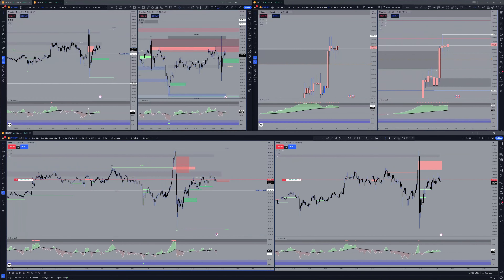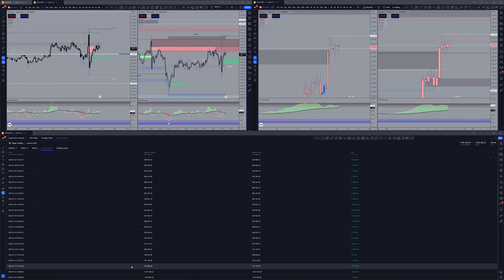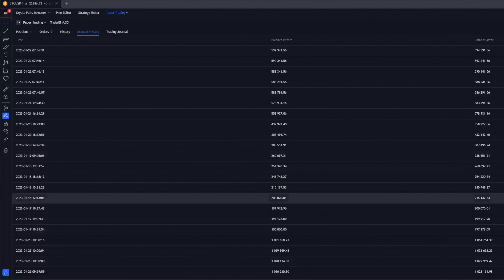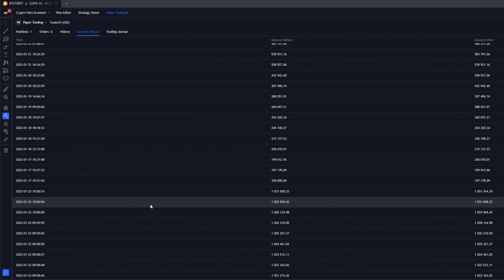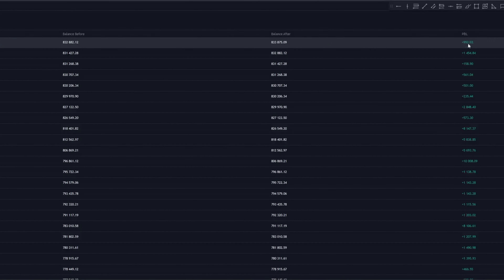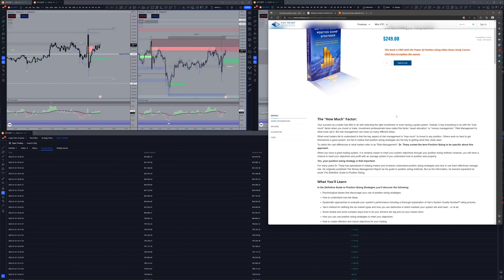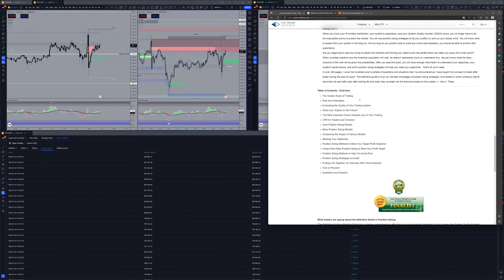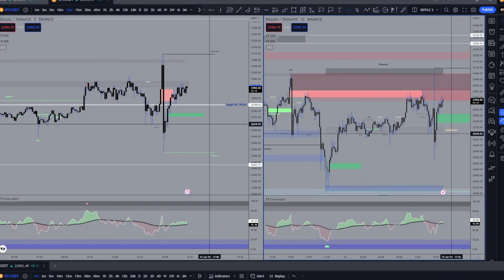E9 OVERWATCH 3.0: 100K to 1m under 7 days